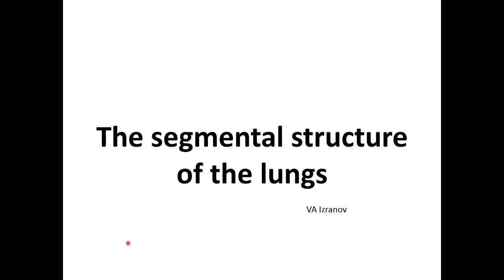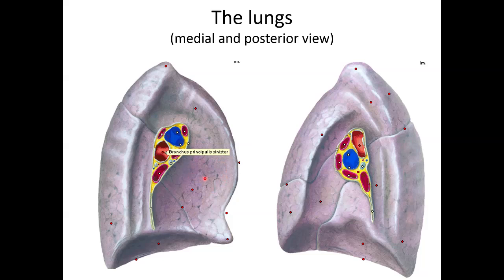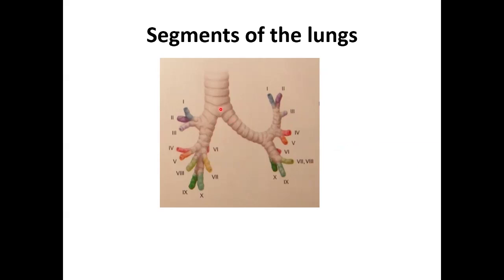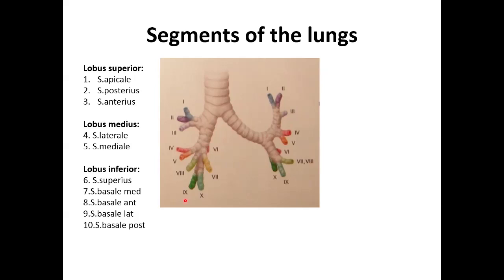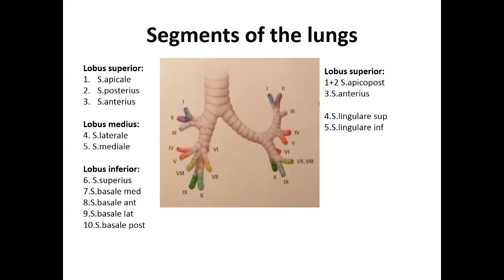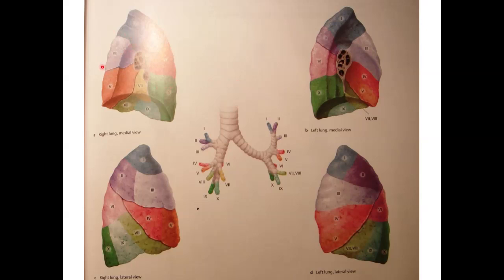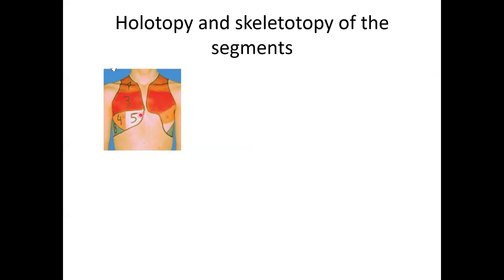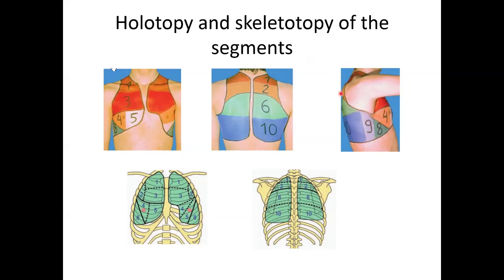The segmental structure of the lungs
Изранов,izranov, анатомия человека, БФУ им. И.Канта, БФУ, Балтийский Федеральный Университет, IKBFU, Immanuel Kant Baltic Federal University, Human Anatomy, Anatomy lecture